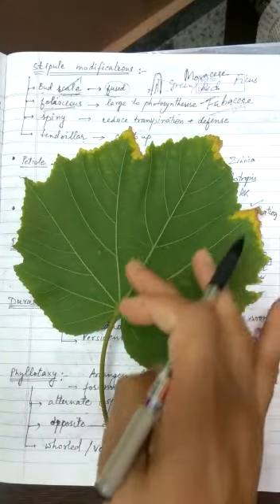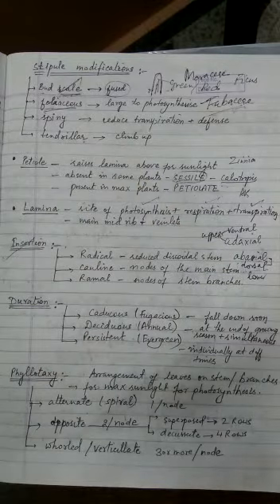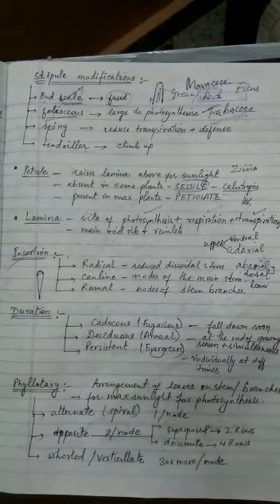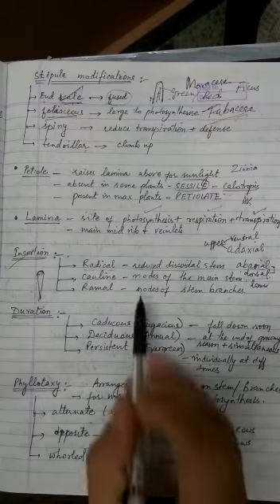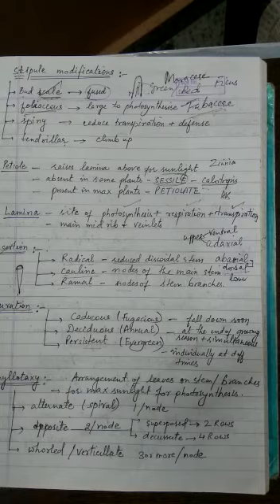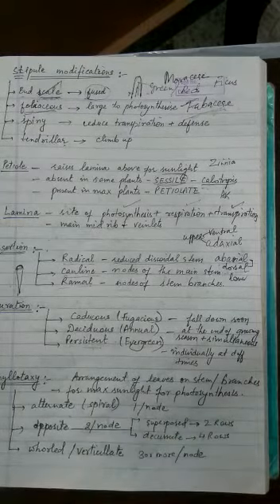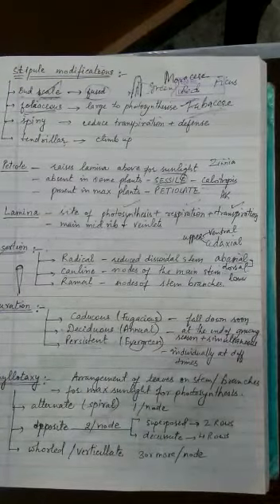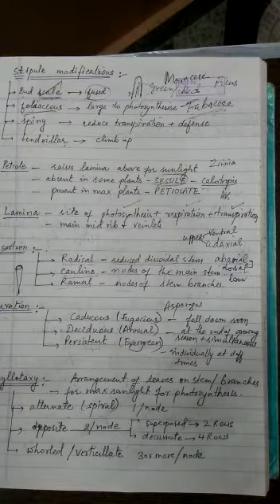Class XI Biology By Neeraj Sir Part 3